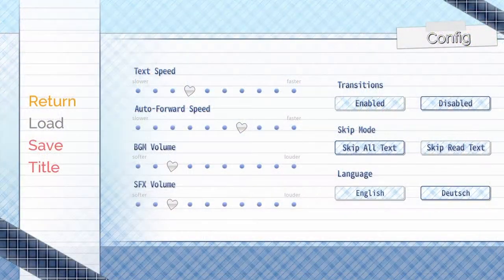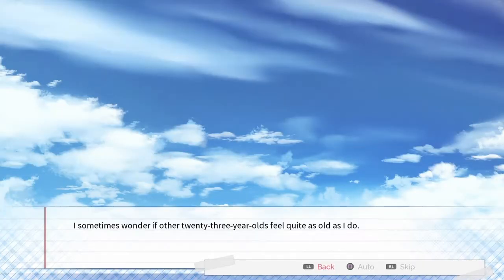The Language of Love ~ 100% Walkthrough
The Language of Love Guide/Walkthrough ~ 5 Minutes for 100%

One of the simplest platinum's! Set up the config shown in the video or in our text guide (link below) and away you go!

Game Description

Mitsuki moves from the country to Tokyo to attend a rigorous cram school, with the hopes of passing his university entrance exams next spring. He soon finds, however, that his other classmates treat him like a social outcast, being the oldest at his school by far. It proves impossible to make friends, and Mitsuki consigns himself to an isolated, lonely existence...

That is, until he meets the single mother, Himuro Kyouko, who just-so-happens to live in the same apartment complex as him. Mitsuki offers to help Kyouko babysit her daughter, Tama. Kyouko, in turn, helps Mitsuki study for his upcoming exams. Over the course of a year, the two bond — first, as friends, and then as something more.

Features
- Around 80,000 word kinetic story (approx 5-6 hours of reading)
- Detailed background and character art
- A custom OST
- Daily messages from Kyouko, the story’s heroine
- A cute single mother!